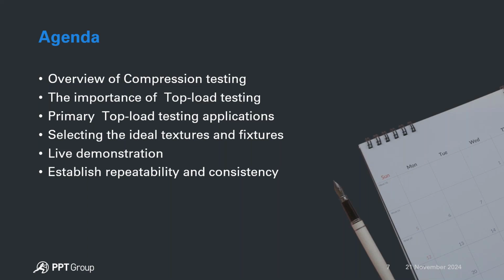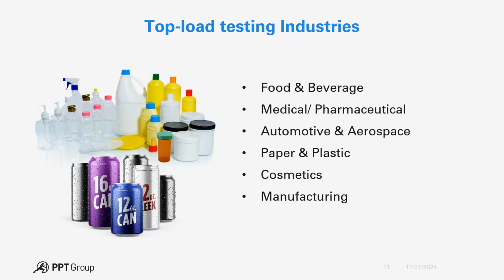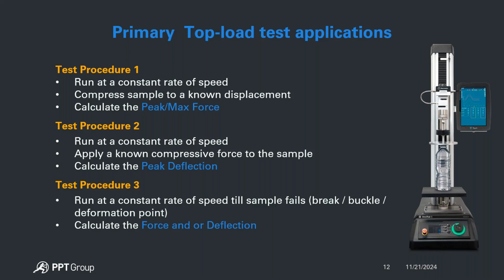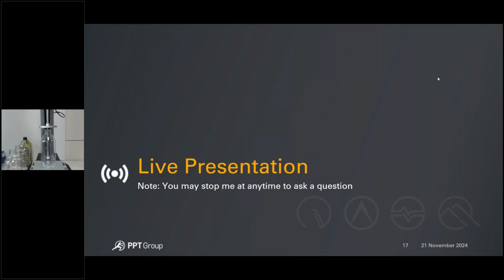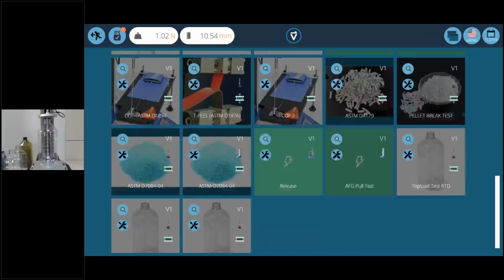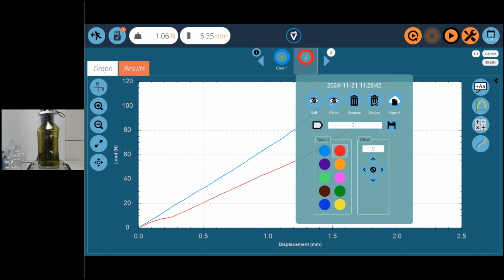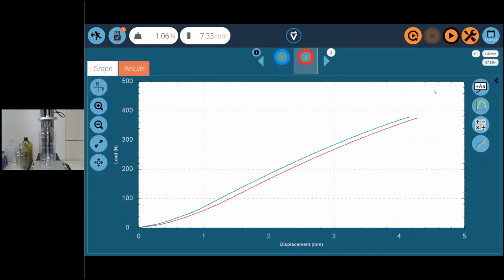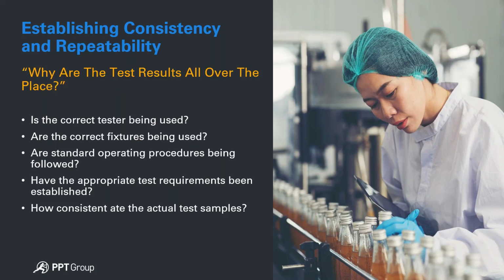Mecmesin Webinar: Top-load testing - Ensuring packaging integrity from production to transport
Top-load testing is the method used to simulate and measure the force exerted on packaging containers during production, filling, capping, storage, and transport. The testing is used as a quality control parameter and is typically performed on plastic containers, metal cans, glass jars, and cardboard boxes.

Even though there are a myriad of sizes and shapes of containers, the topload test procedure still applies the same principles to determine:

- The force when the container is compressed to a certain displacement
- The deflection when the container is compressed to a known force
- The point of deformation or failure when a container is compressed
This live webinar will address all three types of tests using a motorized topload tester.

What You’ll Learn in the Webinar and Live Demonstration:
-Overview of top load testing
- Selecting test fixtures – vented versus non-vented compression plates
- Setting up top load test
- Measuring peak force, peak deflection, and force at failure
- Establishing pass/fail criteria
- Troubleshooting tester and software errors
- Factors that affect repeatability and consistency
A leading designer and manufacturer of force and torque test equipment since 1977, Mecmesin offers precision test instruments and systems that are accurate, reliable and excellent value for money. We provide a tailor-made service creating the ideal testing platform, which is robust, easy to operate and gives top-level performance time after time!
Mecmesin is a part of the Physical Properties Testers (PPT) Group, a multi-national holding company.